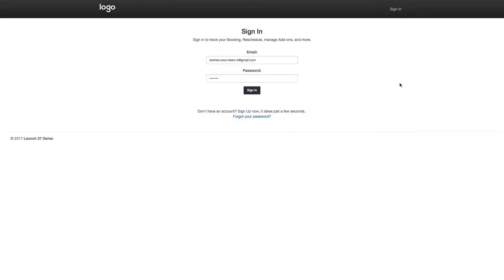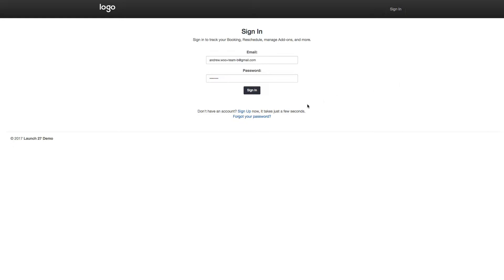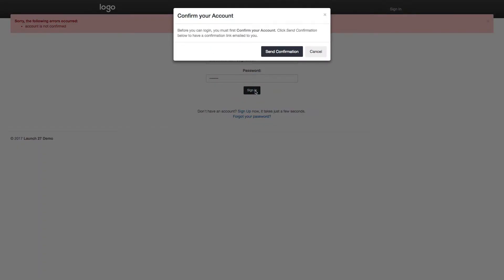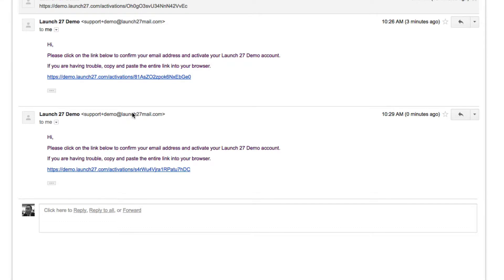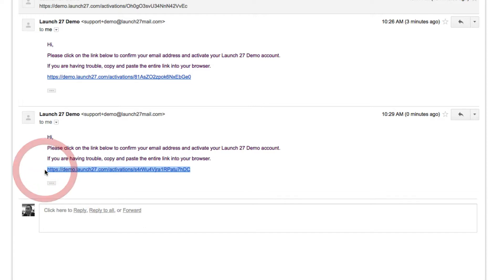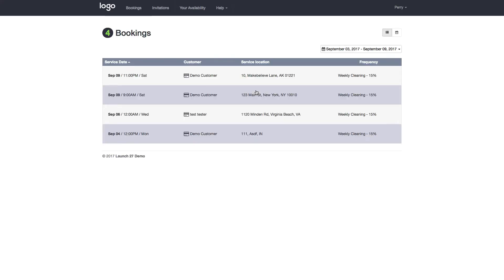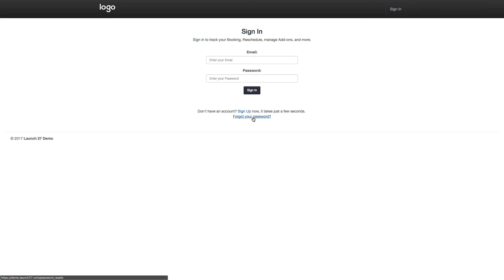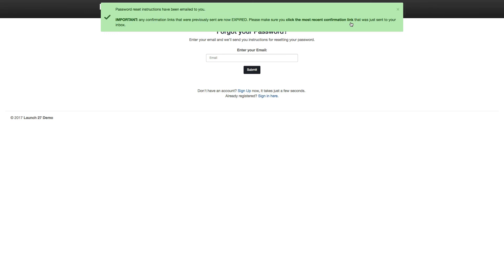How Teams Login to their account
Shows how team users login to their Automaid (formerly Launch27) account to view their assigned bookings etc.